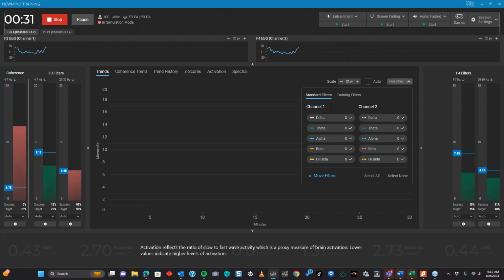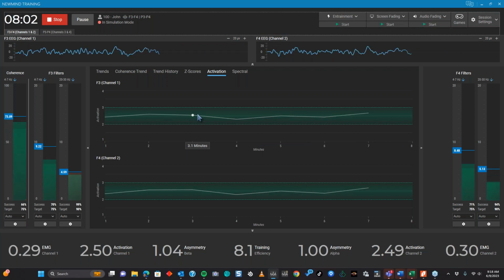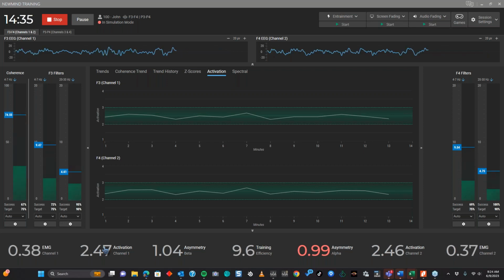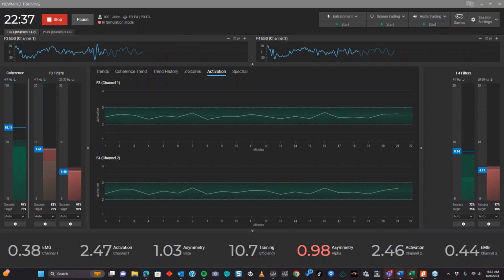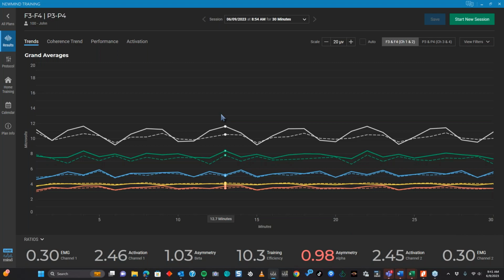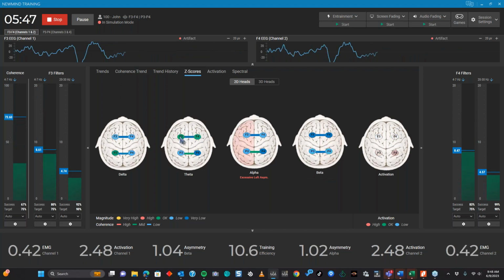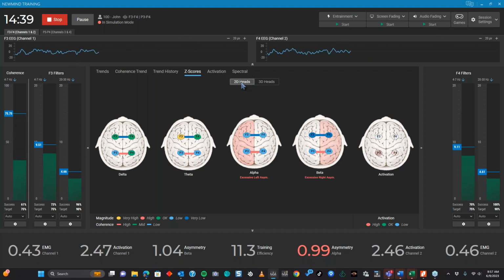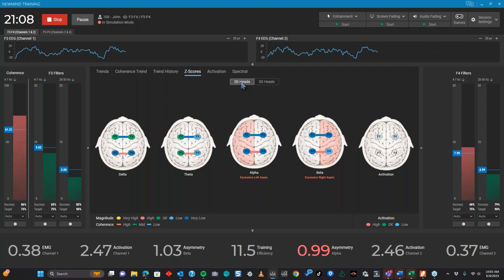Activation and 4-Channel Coherence Protocol